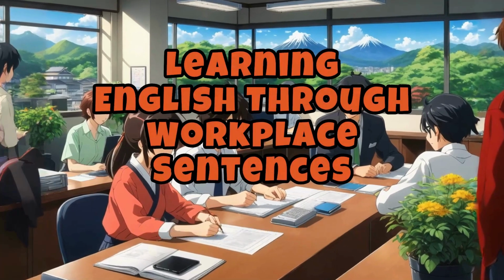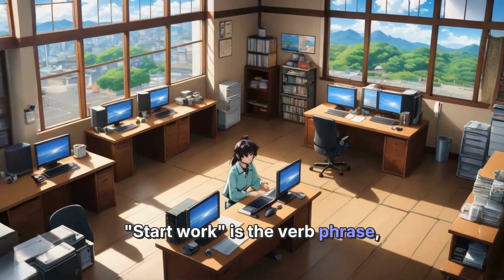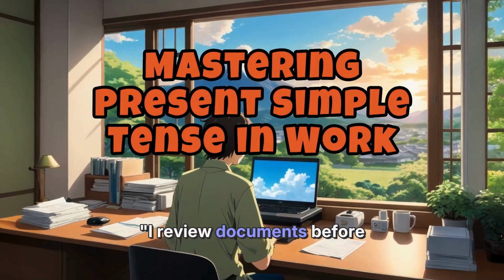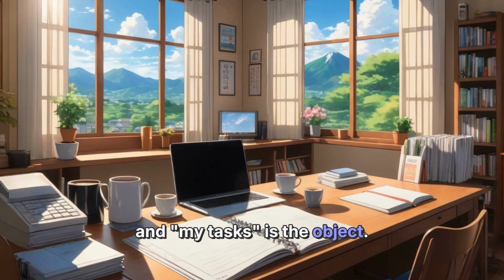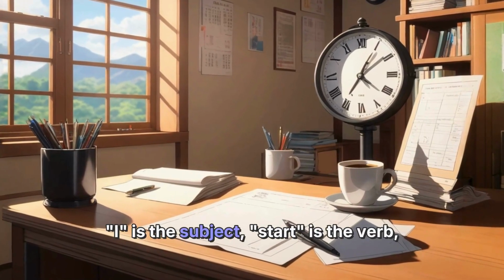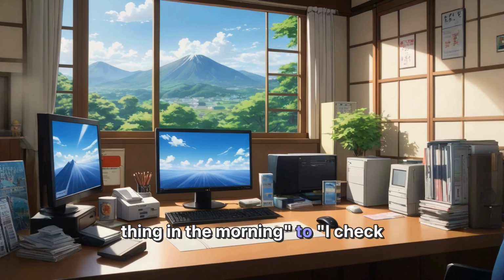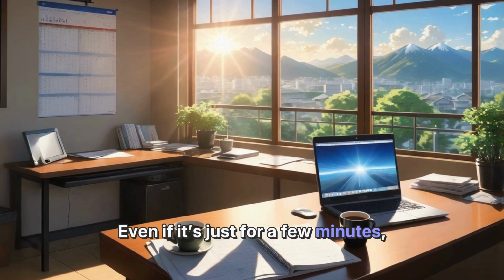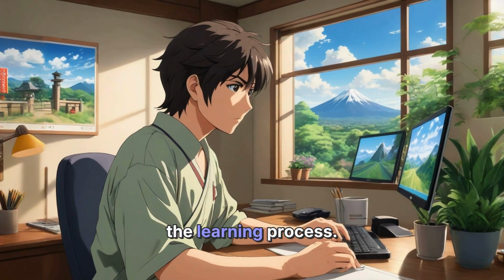20 daily work sentences.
Learning English through simple sentences is a practical and effective method. By focusing on sentences that relate to your work life, you not only improve your language skills but also gain confidence in using English in professional situations. Practice regularly, be patient with yourself, and remember that every small step brings you closer to fluency.
Sure, here are 100 tags that could be useful for content about learning English and maintaining a routine at work:

1.
2.
3.
4.
5.
6.
7.
8.
9.
10.
11.
12.
13.
14.
15.
16.
17.
18.
19.
20.
21.
22.
23.
24.
25.
26.
27.
28.
29.
30.
31.
32.
33.
34.
35.
36.
37.
38.
39.
40.
41.
42.
43.
44.
45.
46.
47.
48.
49.
50.
51.
52.
53.
54.
55.
56.
57.
58.
59.
60.
61.
62.
63.
64.
65.
66.
67.
68.
69.
70.
71.
72.
73.
74.
75.
76.
77.
78.
79.
80.
81.
82.
83.
84.
85.
86.
87.
88.
89.
90.
91.
92.
93.
94.
95.
96.
97.
98.
99.
100.

Feel free to mix and match these tags based on your content!